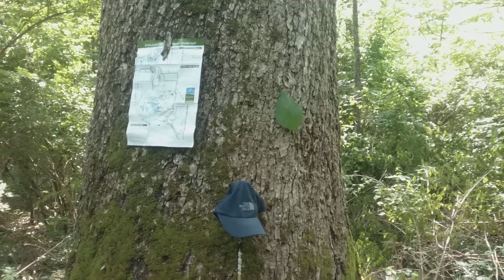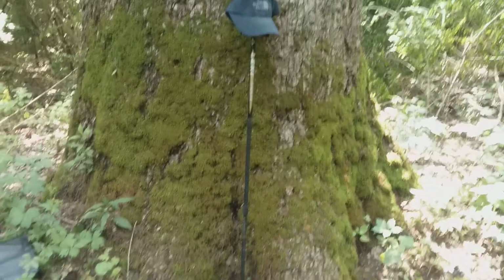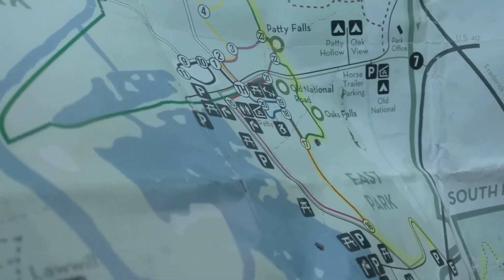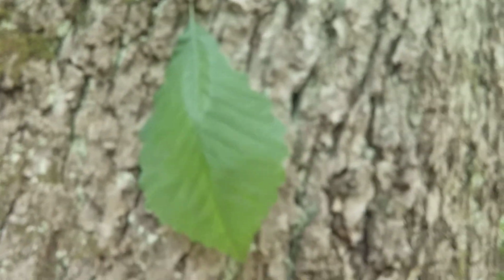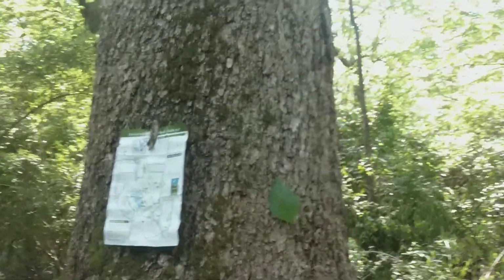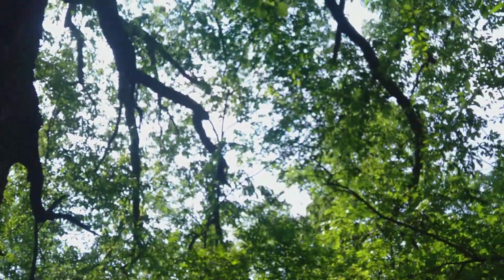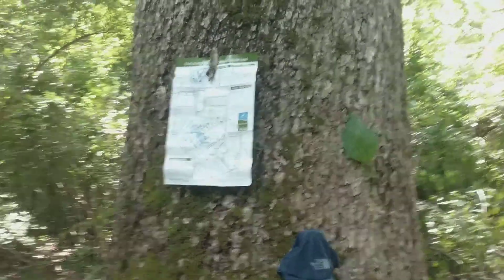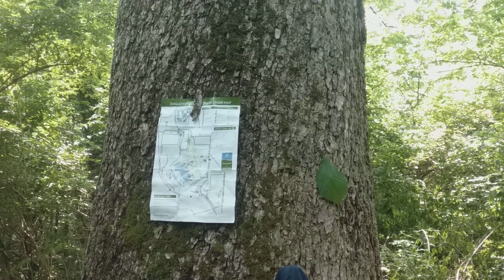Englewood Metro Park - Falls, fawns and fossils-4 of 8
A very large Chinkapin Oak near Oaks Falls